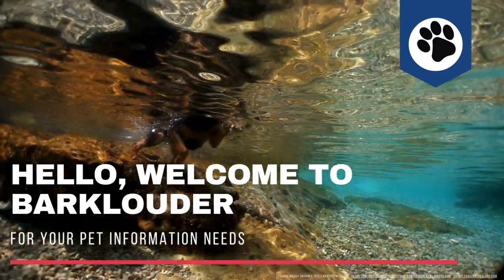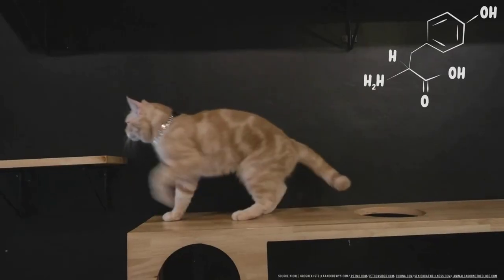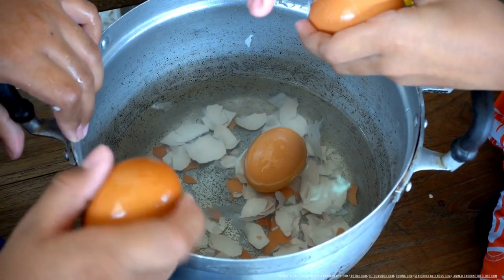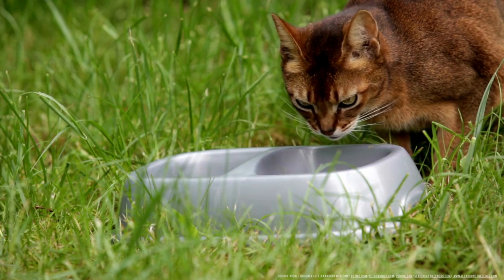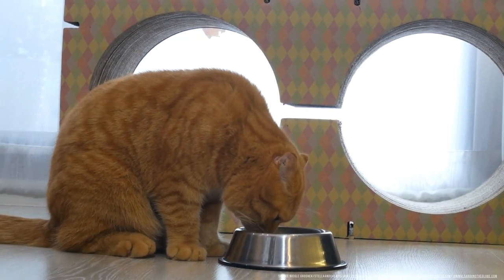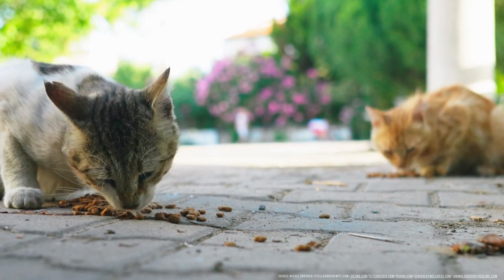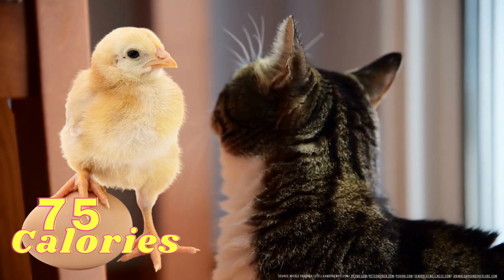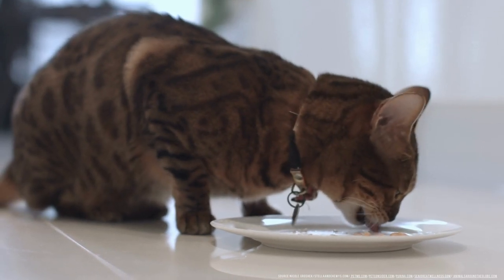Did you know that cats can eat boiled eggs?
Hello, Welcome To Barklouder. Thanks for you visit today. We're always here for your pet information needs.

Boiled eggs are a great nutritional treat for cats. They’re packed with nutrients like amino acids, which are the building blocks of protein.

 Scrambled or boiled, however you choose to prepare them is fine. Just be sure there is no salt or seasonings and that you’ve removed the shell.

as long as the eggs are fully cooked (reaching an internal temperature of 160°F). Just let the egg cool down a bit before serving.

Feeding small amounts of egg whites in addition to your cat’s normal diet can help supplement the amount of protein they are eating.

Don't add any seasonings to the egg - not even salt. Your cat already gets the right amount of sodium from cat food, and too much salt can be toxic.

If your cats likes eggs, you can serve them occasionally as a meal topper or special treat, but not as a full meal.

The majority of your cat’s calorie intake should come from high-quality, nutritionally complete cat food.

No more than 10% of your cat’s daily calories should come from treats—including eggs.

One large chicken egg has about 75 calories. On average, a 9-lb cat needs about 280 calories per day. Feeding too much egg (or any other treat) can easily lead to unhealthy weight gain.

Every cat is different, but as a rule of thumb only feed your cat one tablespoon of cooked egg as a meal topper or treat, no more than once or twice a week.